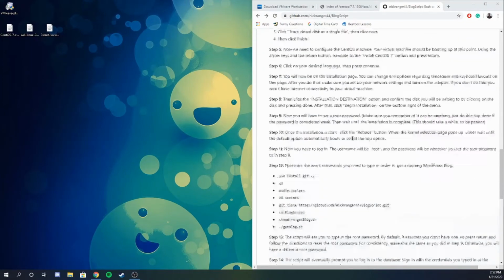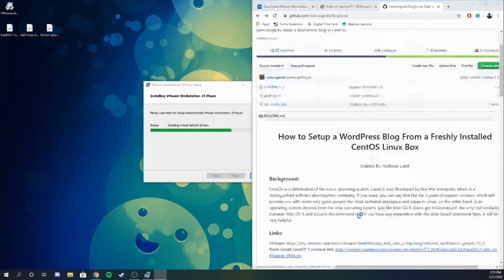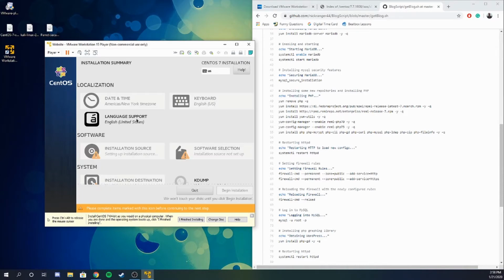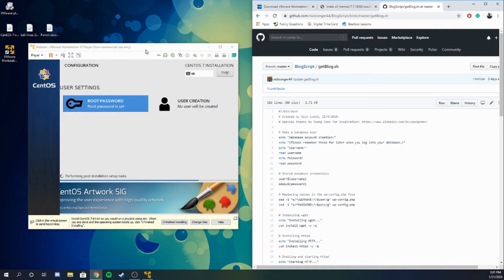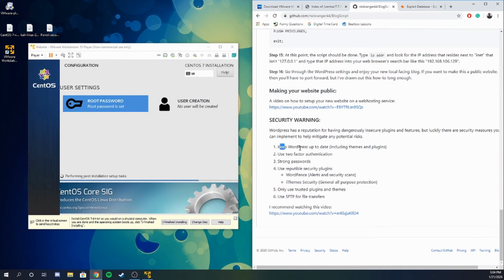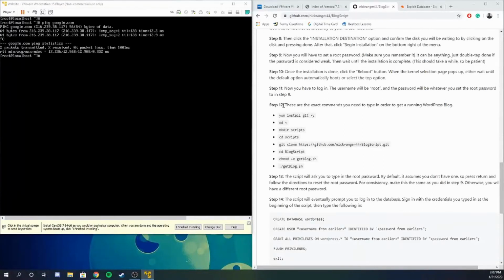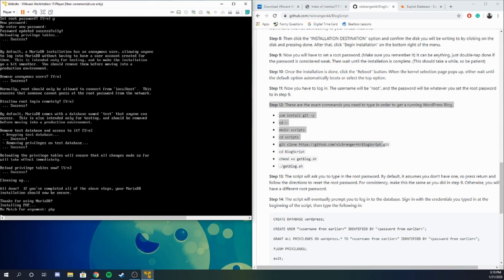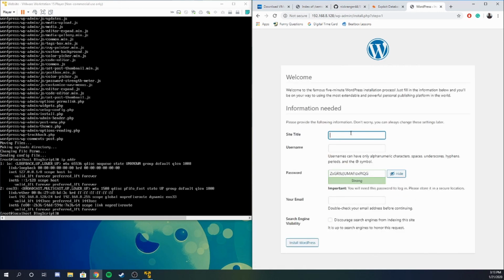Making a WordPress Website From a Fresh CentOS 7 Virtual Machine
In this video, I walk you through setting up VMWare for free and how to make and configure a locally facing WordPress website with the help of a bash script that I wrote. This video is raw footage of me configuring everything from start to finish so the video is a little longer than my typical tutorials.